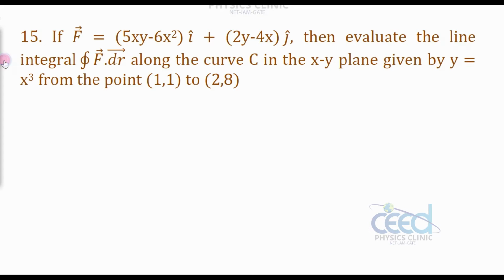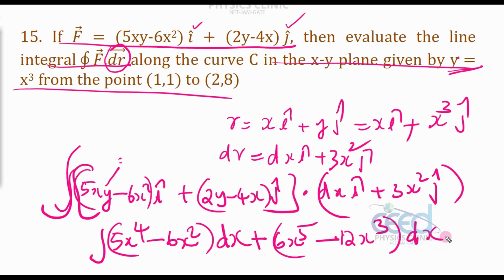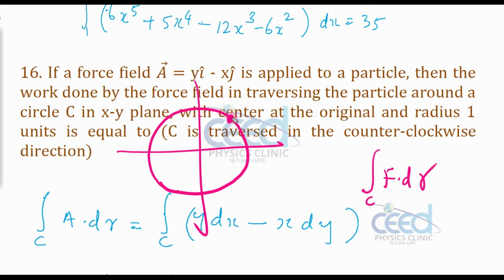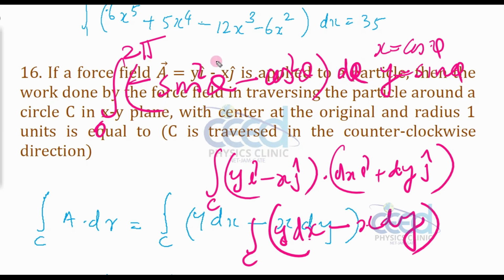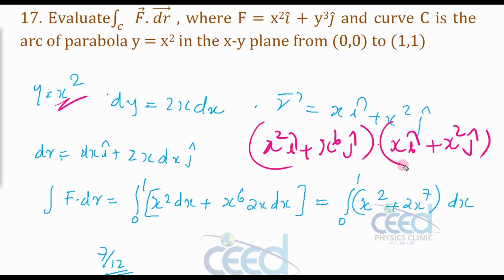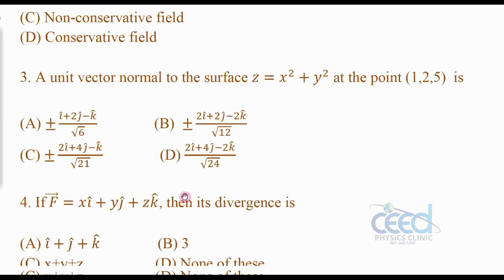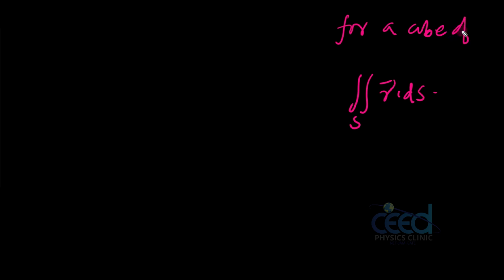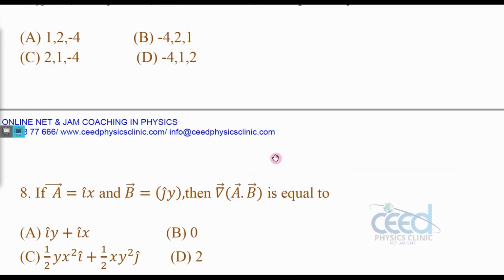LEC 11 | VECTOR ANALYSIS | PROBLEMS LEC 01- LEC 08 | UGC CSIR NET | IIT JAM